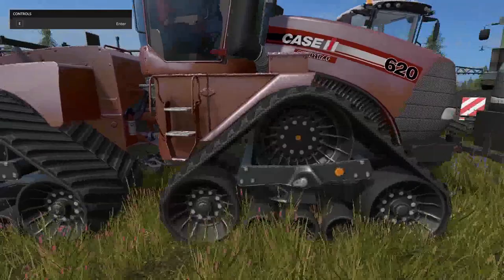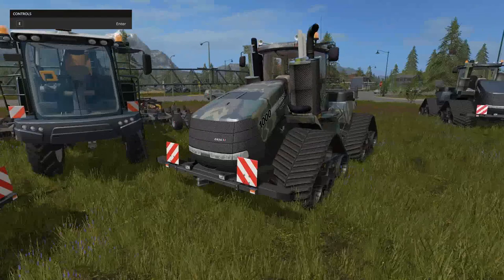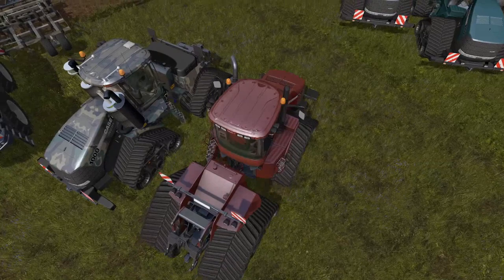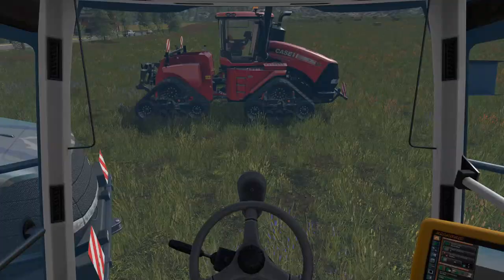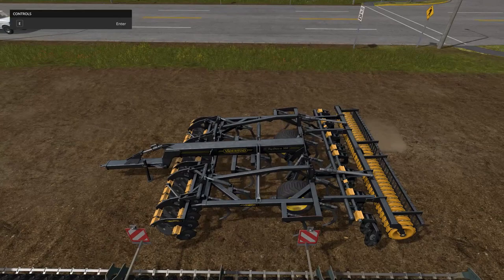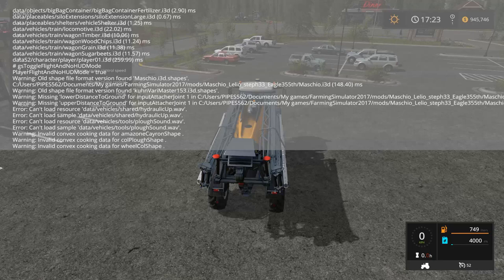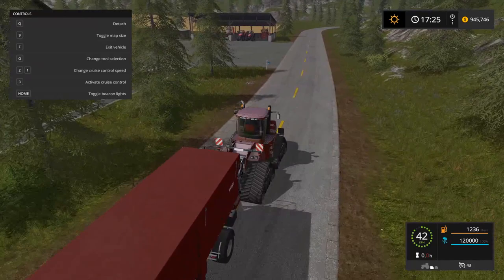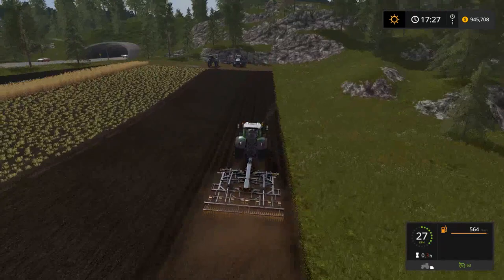Farming Simulator 17 - 10 Pc Mod Pack By: Eagle355th "Mod Review"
Today I review a 10 Pc mod pack by a modder who's mods I really like and he did not disappoint. The pack includes 3 colors each of 2 different tractor types. The Case IH Quadtrac 620 and 1000. As well as two plows a cultivator and a mobile fertilizer sprayer. All being very reasonable in price and all are loaded with horse power. A very nice mod pack to add to the farm. Well done. Additional information and links are available below in the description. Enjoy everyone and please respect our modders :)
Description:

Here is FS17 Case Tractors,Plough,Cultivator V1.1 By Eagle355th
Marine_Camo_Case_IH_QuadTrac_1000_Eagle355th
Marine_Camo_Case_IH_QuadTrac_1000_Eagle355th
Green_Case_IH_QuadTrac_1000_Eagle355th_1
Black_Camo_Case_IH_QuadTrac_1000_Eagle355th_2
CaseIHQuadtrac620_Eagle355th
CaseIHQuadtrac620_Eagle355th_1
CaseIHQuadtrac620_Eagle355th_2
FS17_amazonePantera_Eagle355th
FS17_vaederstadTopDown500_Eagle355th
Maschio_Lelio_steph33_Eagle355th
Tractors 692 Hp Price,s low For everything! All is washable!
All is Modified To perform the job that needs done.
There will be a Pack I will be uploading later on!
Have Fun Enjoy! There is more to come!
If you do not like the mod after checking it out
then just delete it out of your mods folder.
Unpack open the mods zip folder then copy all into your mods folder.
C:\Users\.\Documents\my games\FarmingSimulator2017\mods.Have fun!!!
File Size - 130.15 Mb
Credits for all:  Eagle355th Giants Other modders
Case IH Quadtrac 620 "Colors - Red, Green, Blue"
Power - 509 kW/692 hp
Price - 22,500
Day/Main - 65
Max Speed - 43 Km/h
Case IH Quadtrac 1000 "Colors - Green,Camo, Black"
Price - 22,500
Day/Main - 671
Amazone Pantera 4502 Sprayer
Price - 5000
Day/Main - 310
Max Speed - 50 Km/h
Work Speed - 30 Km/h
Work Width - 40 Meters
Capacity - 100,000 Liters
Horsch Tiger 10 LT Plow
Price - 10,000
Day/Main - 20
Work Width - 10.2 Meters
Req Power - 456 kW/620 hp
Maschio Lelio XXL 12 Plow
Price - 25,741
Day/Main - 15
Work Width - 3.5 Meters
Req Power - 184 kW/350 hp
Vaderstad Cultivator
Price - 5,000
Main/Day - 5
Work Width - 5 Meters
Req Power - 184 kW/250 hp